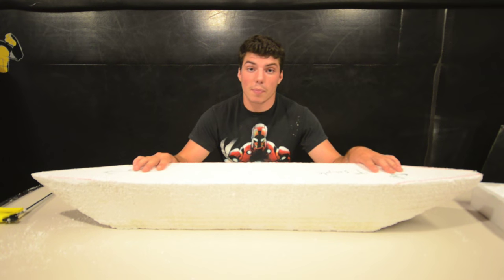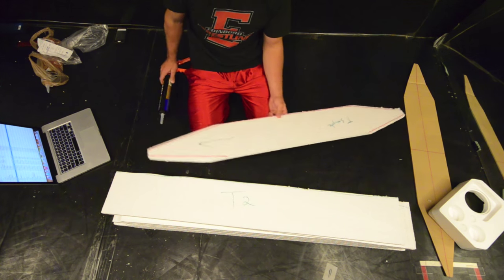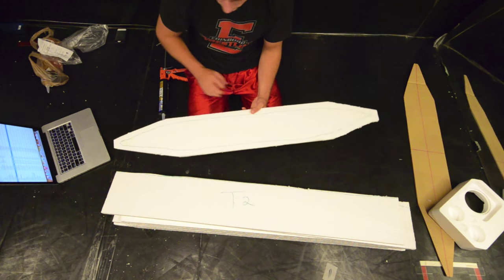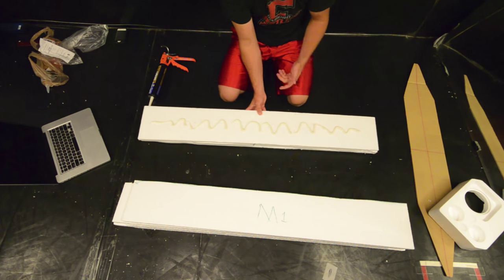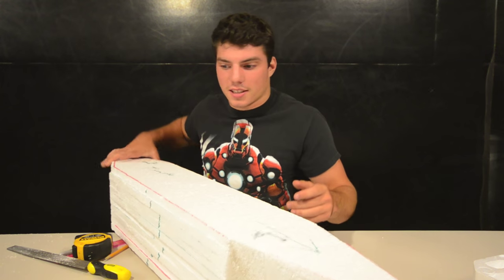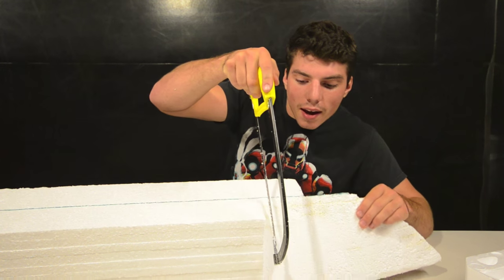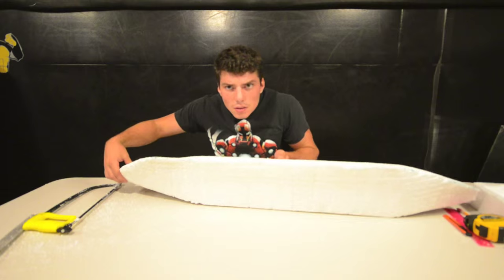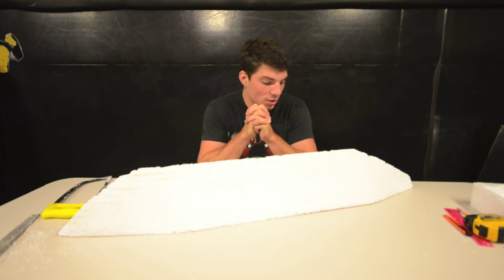Building An Outrigger For A Kayak! (UPDATE in description)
*UPDATE* To everyone who spent their time watching, liking, and commenting on this video I would like to thank you! I’m sorry that there will not be a part two to this video. All of the video footage that I had was lost because my camera reformatted the card that it was on.
Where the project ended up.. I did fiberglass over the foam and it went pretty well. The one drawback was weight. It weighed way more then I would have liked. I ended up giving that kayak to my brother and bought a Hobie revolution 16. As of 04/2/2022 I plan on making an ama for that kayak (the Hobie) for this fishing season. Maybe I’ll make and upload a video! I guess we’ll both see. Thanks again for watching!

Building An Outrigger For A Kayak! Part one, Shaping the ama out of foam. Next step will be covering the ama with bondo before I apply fiberglass.